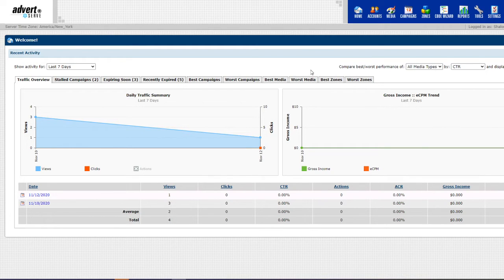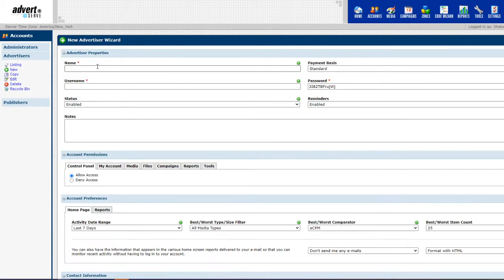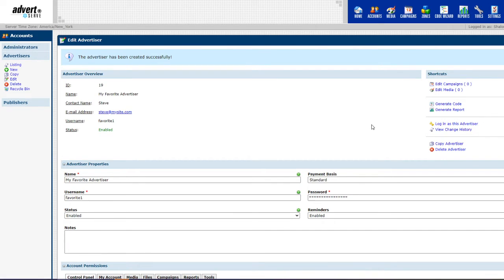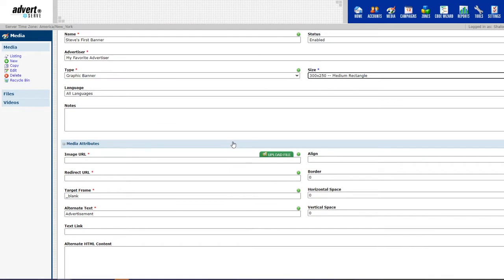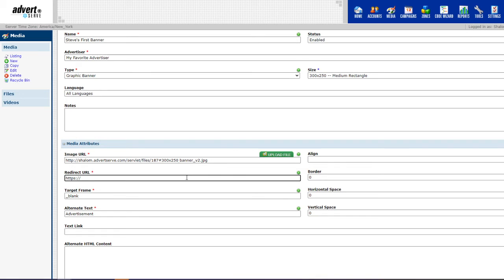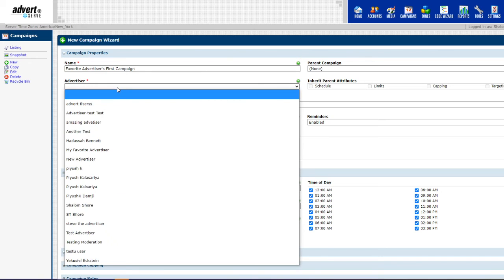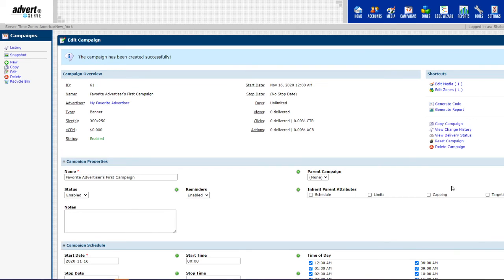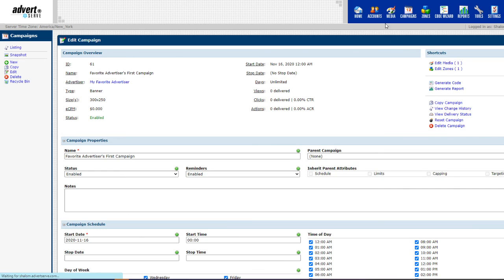Setting up an Ad Campaign in AdvertServe